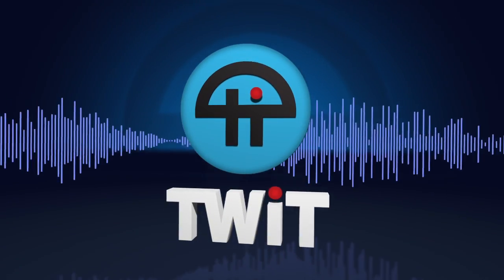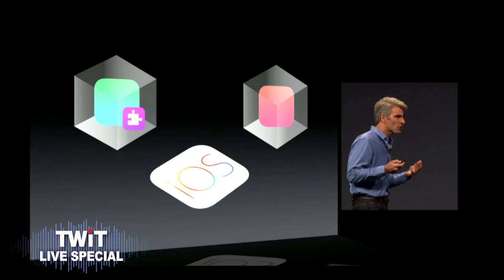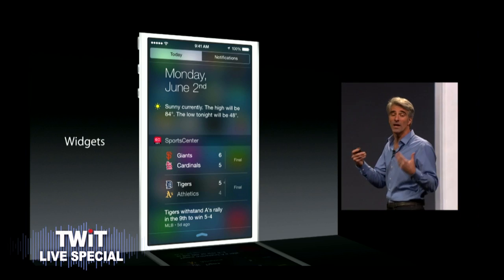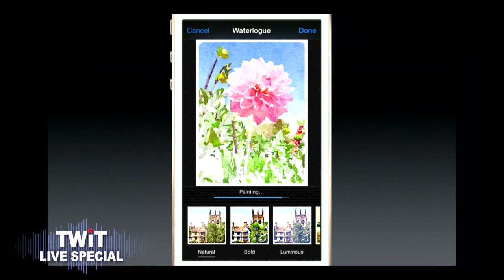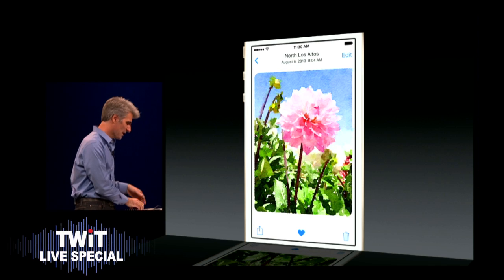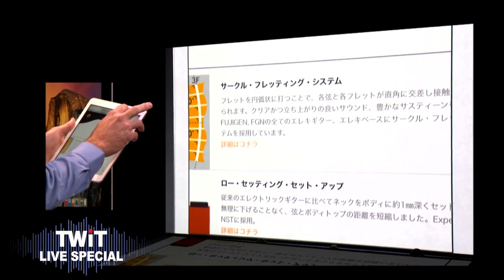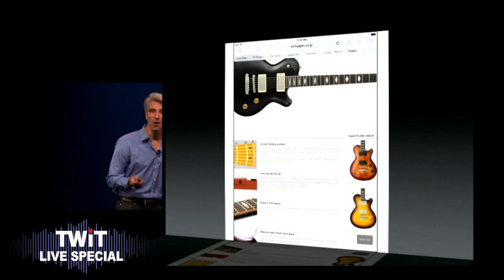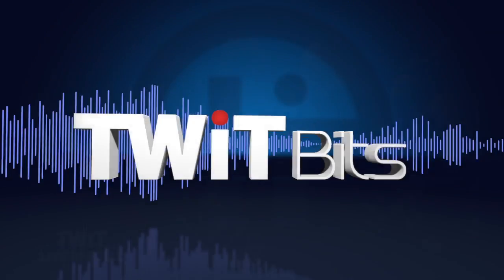iOS 8 Enables Extensions, Widgets, and Inter-App Communication: TWiT Live Specials 202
Apple launches Extensibility, which will let developers build apps that interact with each other and share information, during the WWDC 2014 Keynote.